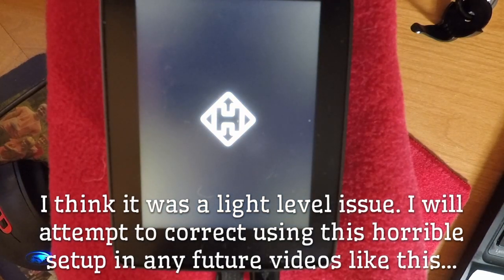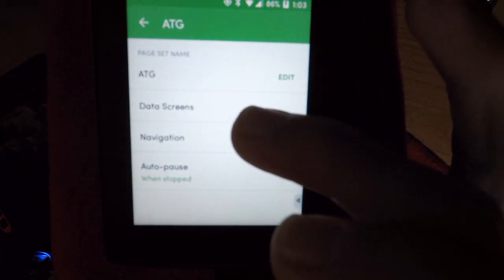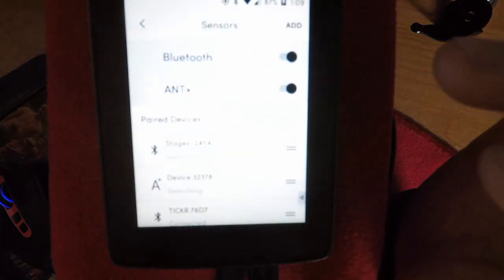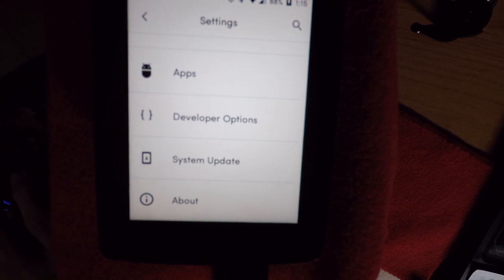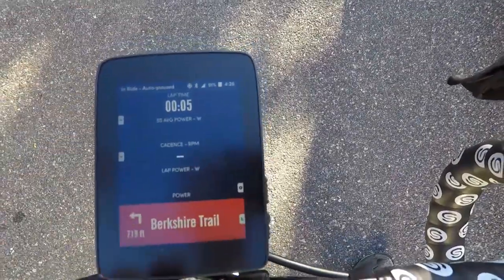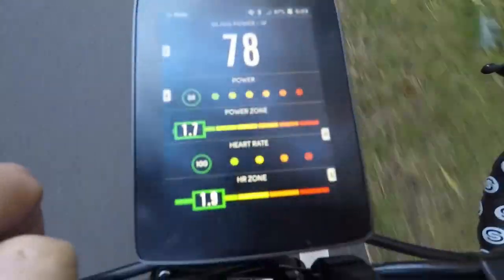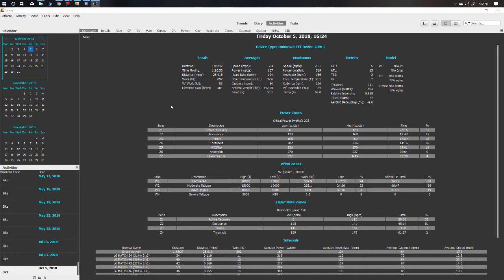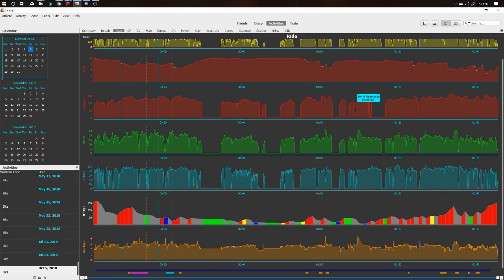Hammerhead Karoo - Pre-Release v1.5.305.3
This one is a whopper, folks. Quite a few big changes coming to your Karoo soon. This is the ATG version of the software, so I discuss and show lots of things, including a new ANT+ stack, UI changes, new data fields, and more. Discussion, ride videos, and post-ride data review. Some "bonus" content at end if you happen to last that long! :)